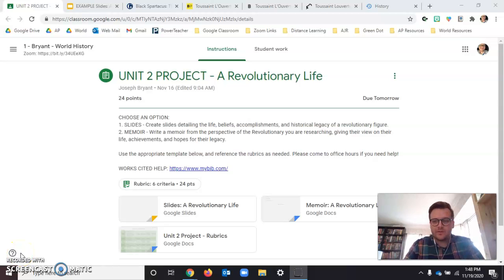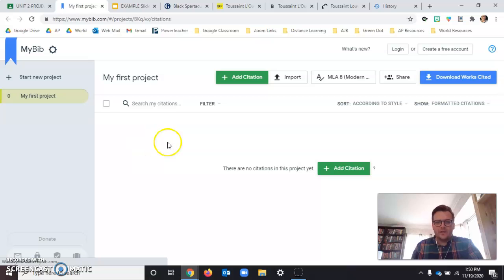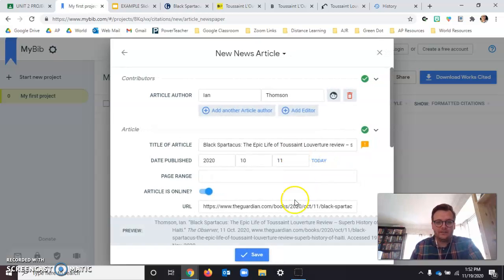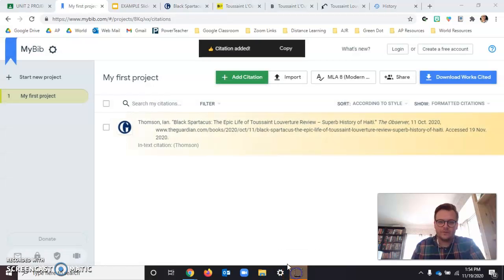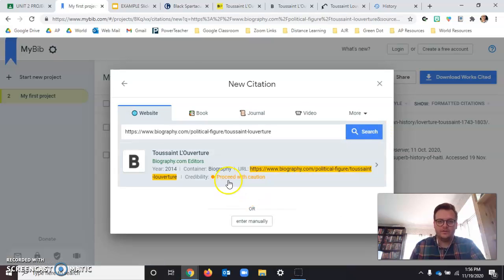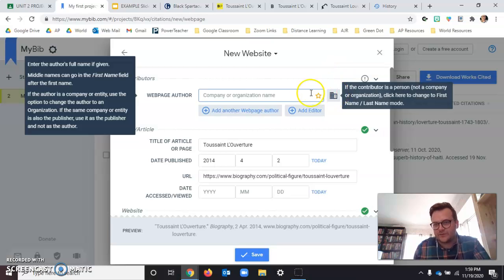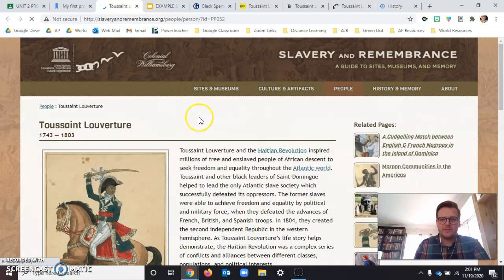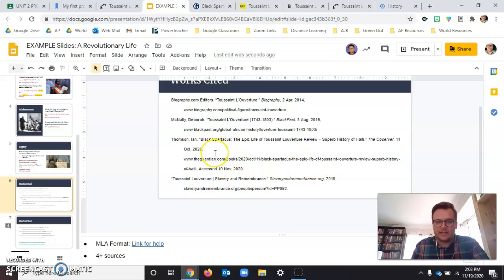How to make your Works Cited page